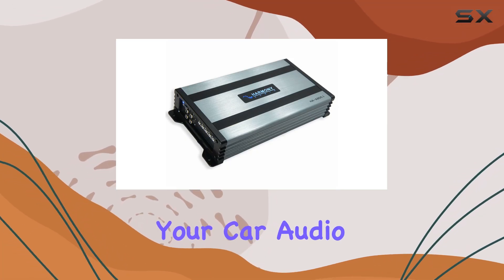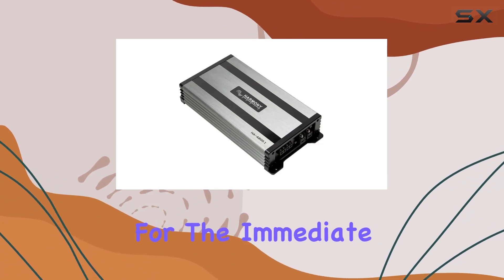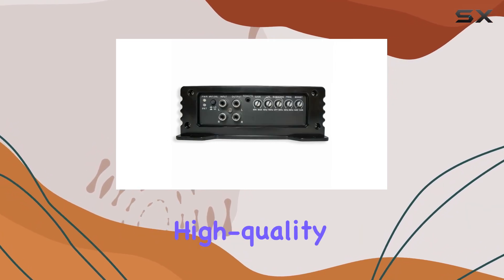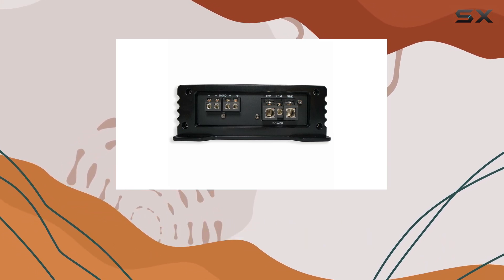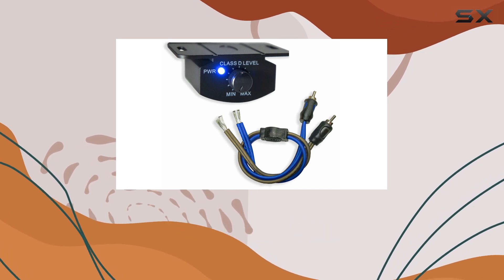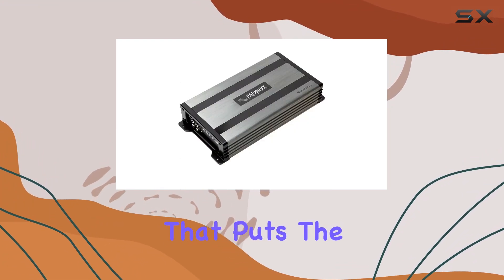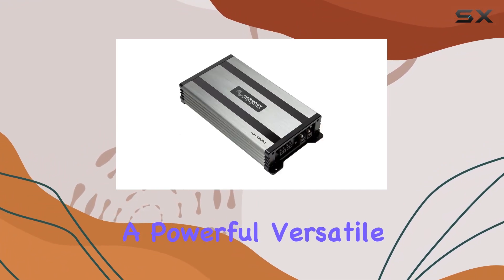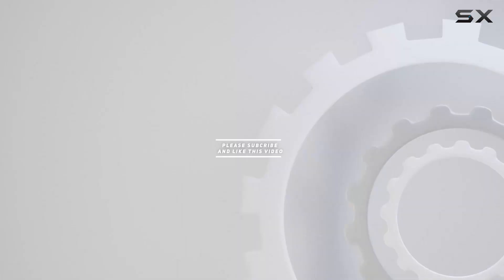Harmony Audio HA-A800.1: Unleashing the Best 1600 Watt Subwoofer Amplifier for Your Car!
0:00 Intro
0:06 Review

Things that we mentioned in this video:
Harmony Audio HA-A800.1 Car : B08CHMC3GY